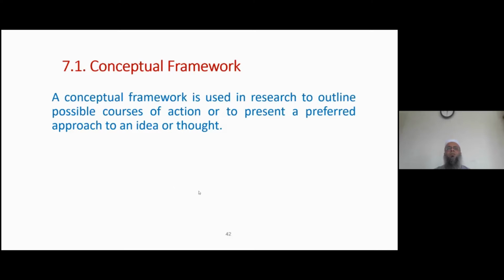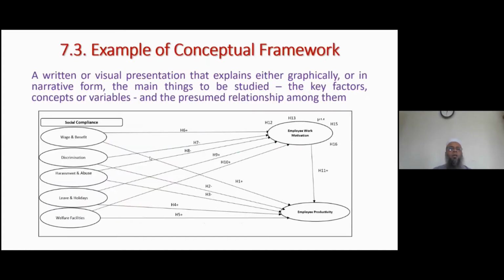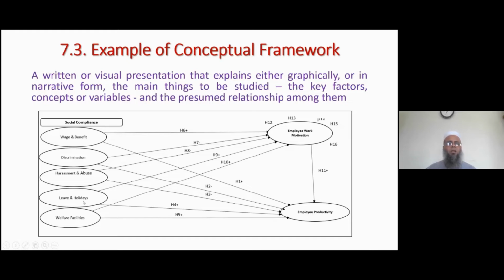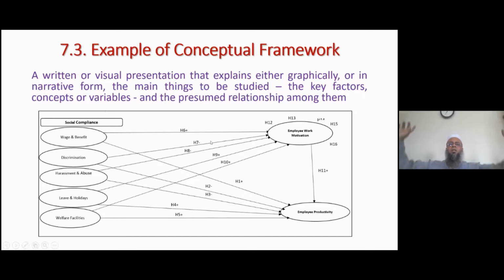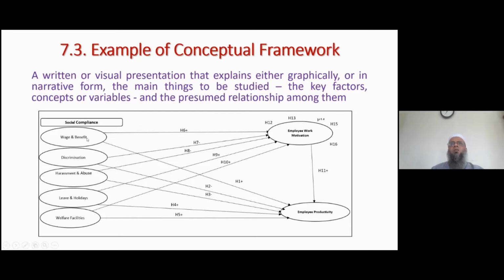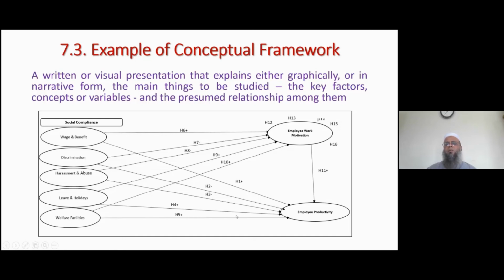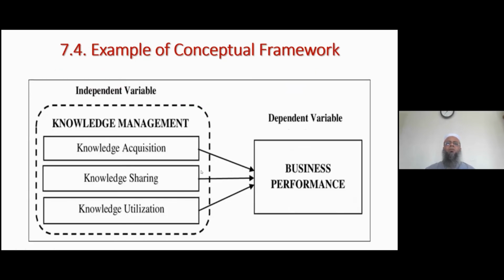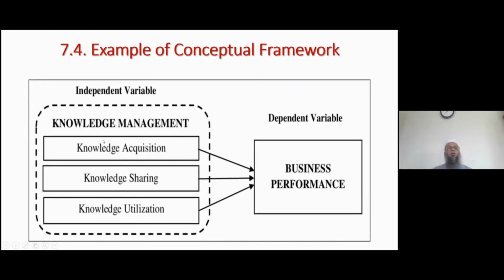RMSS#09: Conceptual Framework ।। Research Methodology for Social Science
𝑨 𝑭𝒓𝒆𝒆 𝑾𝒐𝒓𝒌𝒔𝒉𝒐𝒑 𝒐𝒏 𝑹𝒆𝒔𝒆𝒂𝒓𝒄𝒉 𝑴𝒆𝒕𝒉𝒐𝒅𝒐𝒍𝒐𝒈𝒚 𝒇𝒐𝒓 𝑺𝒐𝒄𝒊𝒂𝒍 𝑺𝒄𝒊𝒆𝒏𝒄𝒆s, 𝒍𝒐𝒏𝒈 𝒄𝒉𝒆𝒓𝒊𝒔𝒉𝒆𝒅 𝒆𝒗𝒆𝒏𝒕 𝒃𝒚 𝑩𝑹𝑩𝑫!

গবেষক হতে চাই:: Be Researcher BD (BRBD) is arranging a day-long workshop with the association of Institute of Research & Skills Development (IORSD). This webinar is specially designed for highly motivated students/academics/researchers/PhDs/Master students interested in the study of Social Sciences (Business, Education, Economics, Sociology, Political Sciences, Psychology, etc.)

𝐖𝐨𝐫𝐤𝐬𝐡𝐨𝐩 𝐎𝐛𝐣𝐞𝐜𝐭𝐢𝐯𝐞𝐬:
☑ To equip researchers with research methodologies in Social Sciences, formulating a research design
☑ To familiar with fieldwork and collection of data (Qualitative & Quantitative Methods)
☑ To enable researchers in writing various research reports, thesis, dissertation, research papers, articles

𝐂𝐨𝐧𝐭𝐞𝐧𝐭𝐬 𝐭𝐨 𝐛𝐞 𝐜𝐨𝐯𝐞𝐫𝐞𝐝:
◾What is social science research?
◾Type of research
◾Problem/Issue of the study
◾Theoretical/Practical significance of the study
◾Literature review
◾Research gap/gaps
◾Conceptual Framework
◾Research Design (Quantitative/Qualitative/Mixed)
◾Population, Sample size, Sampling technique
◾Data collection method
◾️Data analysis
◾️Discussion/Reporting the findings

𝐑𝐞𝐬𝐨𝐮𝐫𝐜𝐞 𝐏𝐞𝐫𝐬𝐨𝐧:
Country Coordinator at Academy of Global Business Research and Practice

𝐆𝐮𝐞𝐬𝐭 𝐨𝐟 𝐇𝐨𝐧𝐨𝐫:
Md. Abdul Hai, PhD, AMO
Asst. Professor, Dept. of Humanities, CUET, Bangladesh
Researcher & Member
Helsinki Institute of Sustainability Science (HELSUS)
University of Helsinki, Finland

Md. Sabir Hossain
Asst. Professor, Dept. of CSE, CUET, Bangladesh
Initiator, গবেষক হতে চাই :: Be Researcher BD (BRBD)

𝐇𝐨𝐬𝐭𝐬:
Morning Session: Sadia Karimun
Team Leader, Creative Content Creation Team, BRBD
Campus Research Co-Ambassador
University of Barishal

Afternoon Session: Mahmudul Hasan Moon
Lecturer
Dept. of CSE, University of Creative Technology Chittagong (UCTC), Bangladesh

☑ Registration Deadline: 27 February 2022
☑ Selection Quiz: 01 March 2022
☑ Event Date: 3 March 2022
☑ Platform:  Zoom

BRBD is an online-based non-profit open platform directed by some world-class scholars, are working tirelessly to promote research and guide young researchers in Bangladesh. We always try to share resources, arrange training/courses and webinars/seminars for the benefit of the research enthusiasts. Previously, we have conducted the country's 1st free complete online training on "How to Become a Researcher?" in Bengali. 44 students from 22 higher education institutions have participated in the live classes. The recorded lectures on YouTube received 42K+ views in 1 year from the last lecture uploaded. Then we have started the most demanding online free course titled "Python for Research" for researchers from any discipline. Find Python for Research lectures in this

𝐏𝐫𝐞𝐫𝐞𝐪𝐮𝐢𝐬𝐢𝐭𝐞 𝐊𝐧𝐨𝐰𝐥𝐞𝐝𝐠𝐞
☑ Participants must have to complete the "Research Methodology" course from the BRBD

𝐒𝐞𝐥𝐞𝐜𝐭𝐢𝐨𝐧 𝐩𝐫𝐨𝐜𝐞𝐝𝐮𝐫𝐞:
☑ Initial registration form:
☑ Course completion from the website
☑ Online Quiz based on "Research Methodology"
☑ Final Selection List